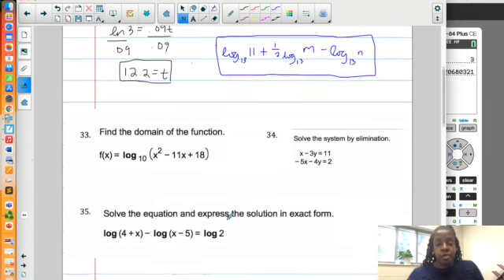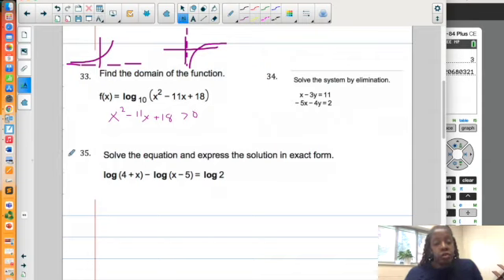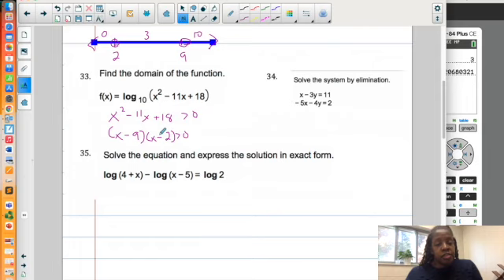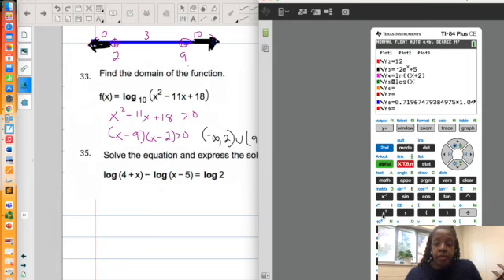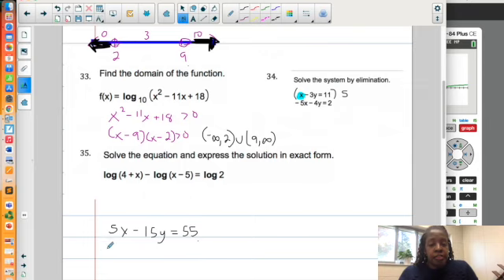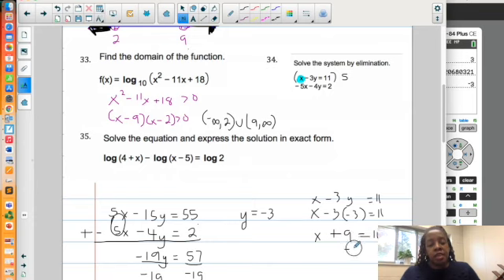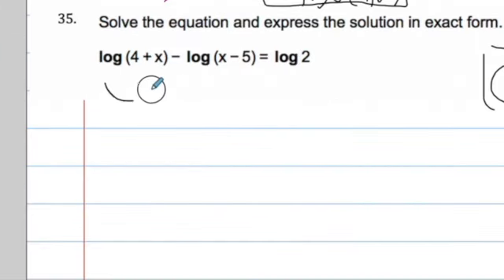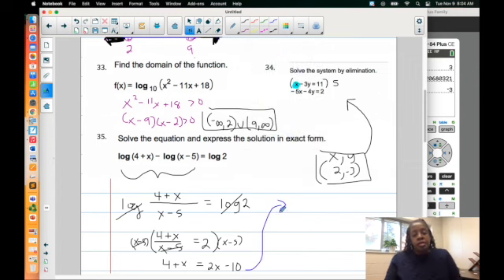MAT 171 Final Review Part 6B - SD 480p